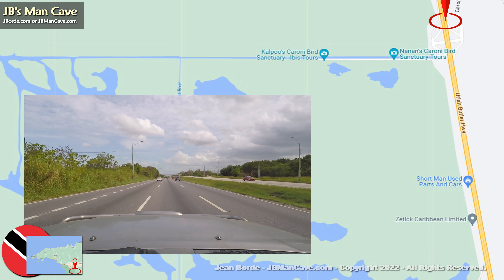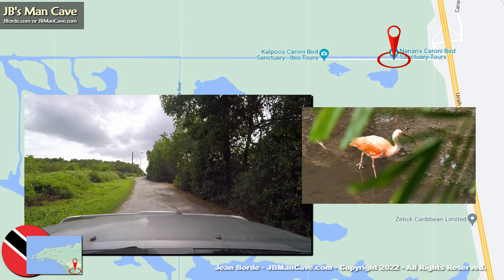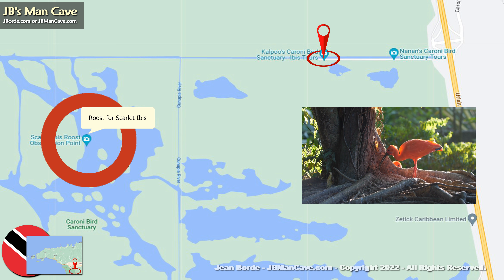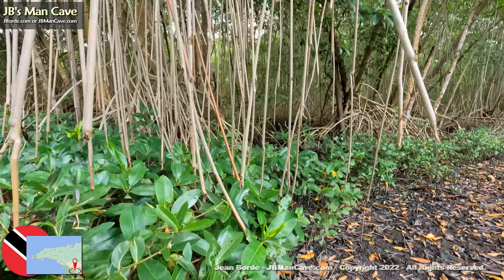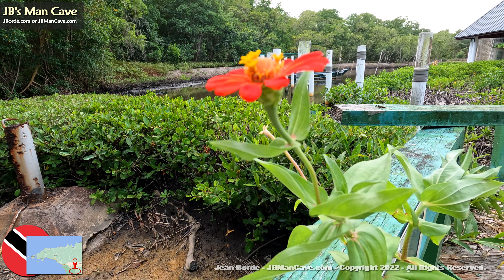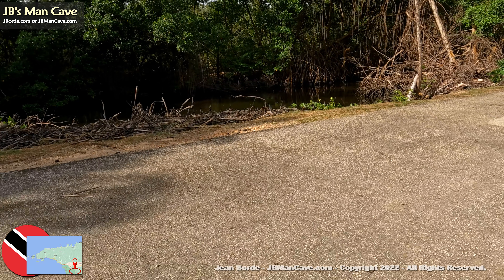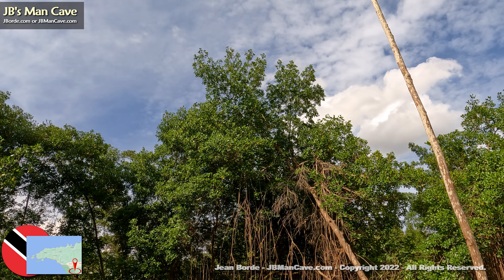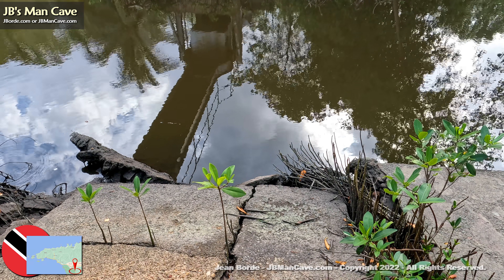Caroni Swamp view from on land Trinidad and Tobago Caribbean tour operators Road Trip JBManCave.com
Caroni Swamp in central Trinidad is a place where many go to take a ride on the swamp boat. From there they can see the Caroni Bird Sanctuary and the famous scarlet ibis. The paid tours generally guide you through the swamp lands to see where the scarlet ibis' roosts. However, there is a long road that goes deep into the swamp and allows you to get a hint of the Caroni Swamp... for free. Let's have a look without stepping on any swamp boats, at least not yet.

Here is a simple drive through key:
0:00:00 - Highway to Caroni Swamp